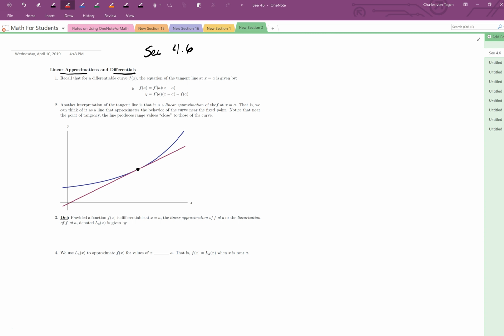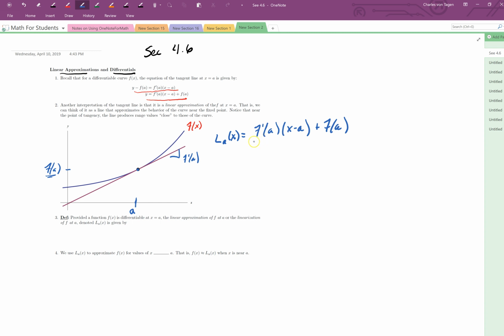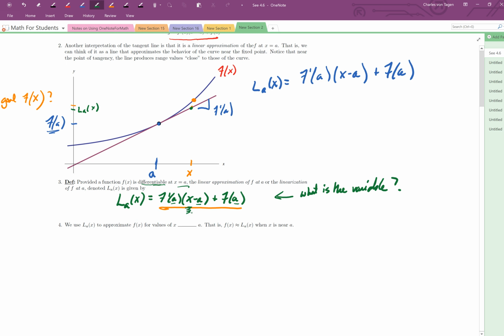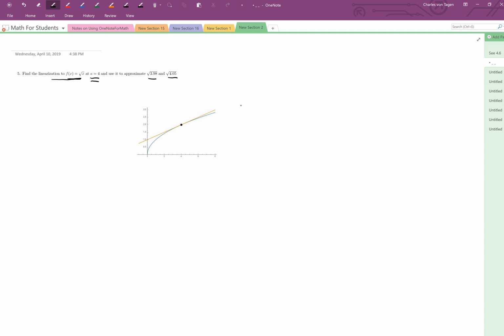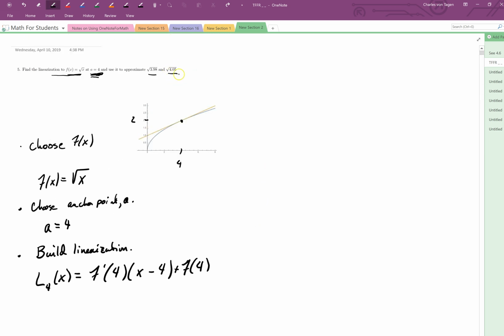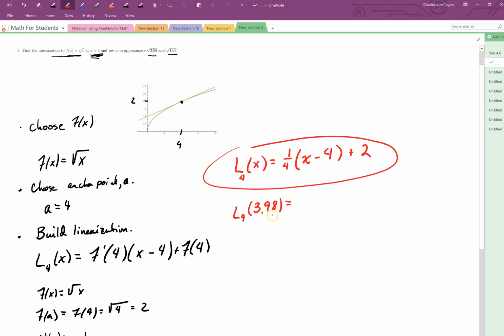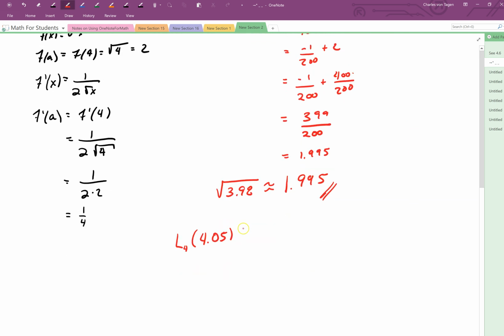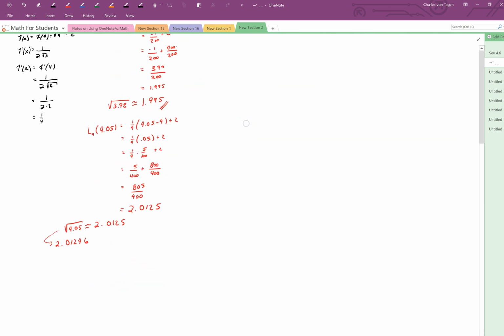MAT 201 Sec. 4.6 Lecture Part 1